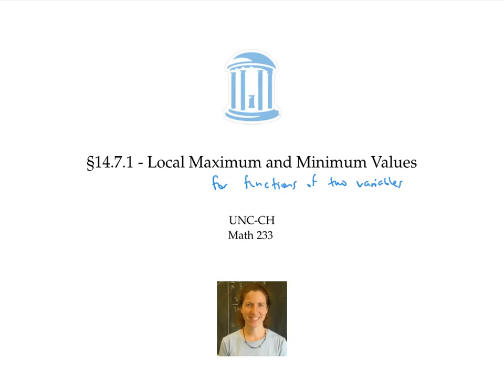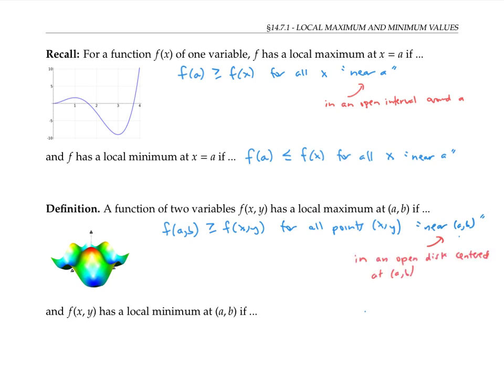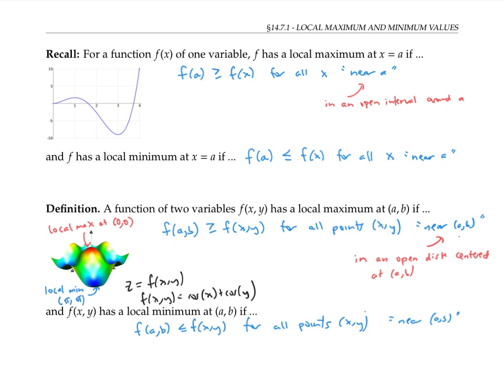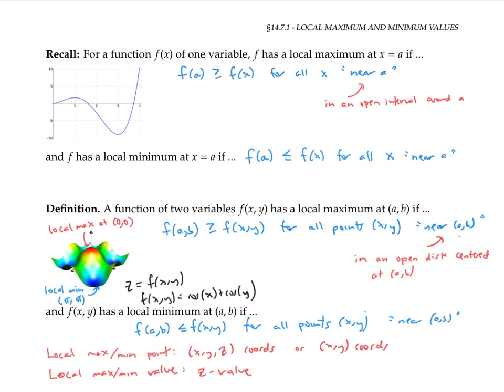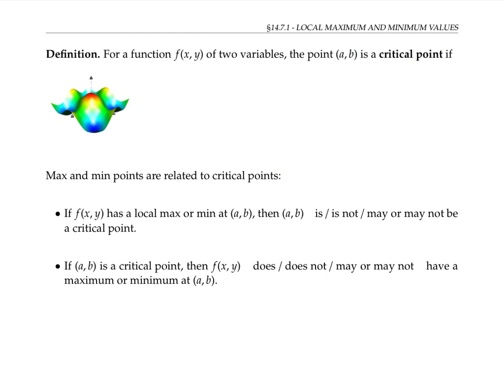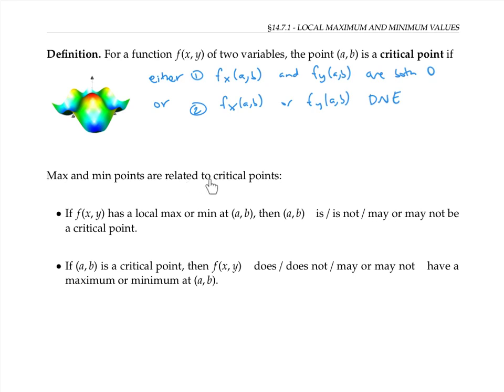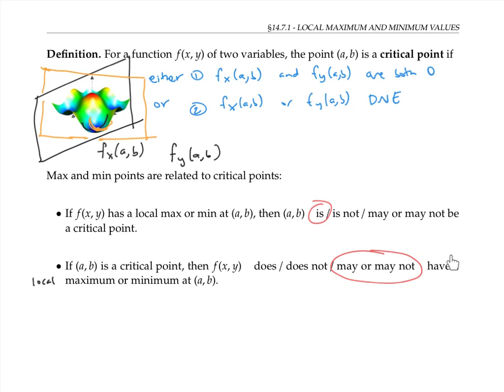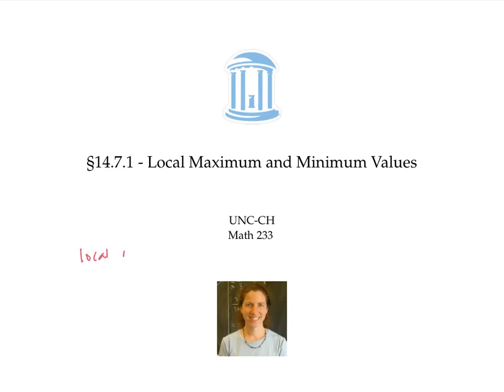Local Max and Min Values for Functions of Two Variables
Local maximum and minimum values for functions of two variables. Critical points.